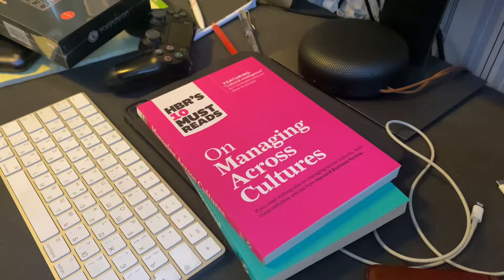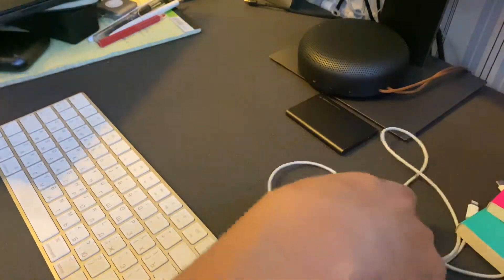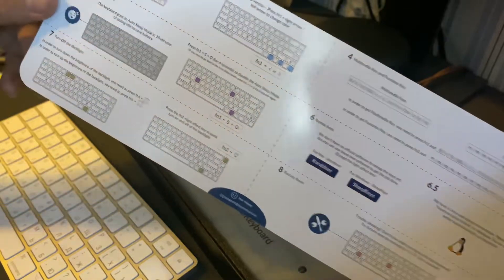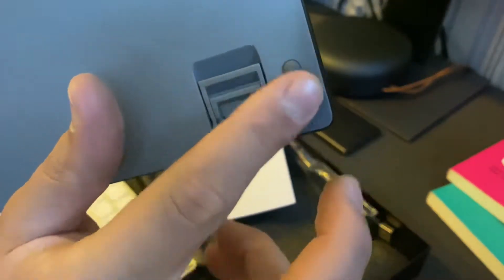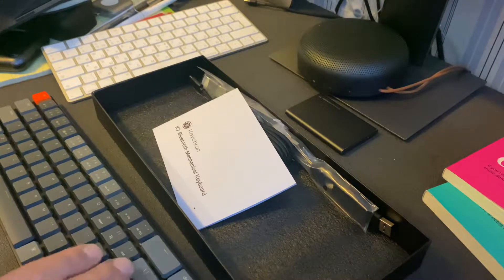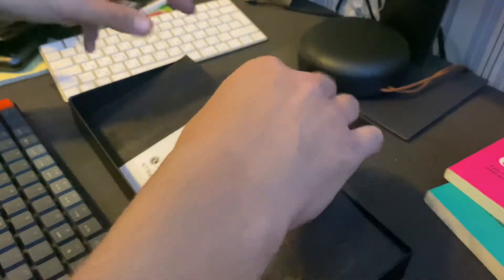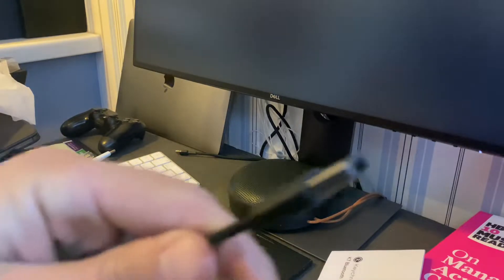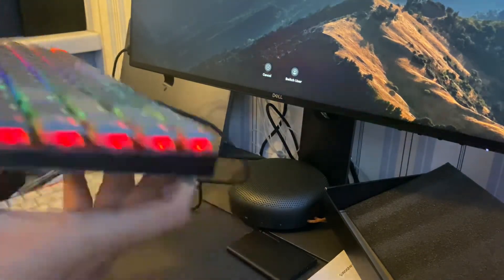Keychron K7 - First look and comparison with Apple Magic Keyboard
I’ve backed the Kickstarter program for this low profile mechanical keyboard and it arrived just one and a half month later.
Linear optical switches (red) first look and unpacking